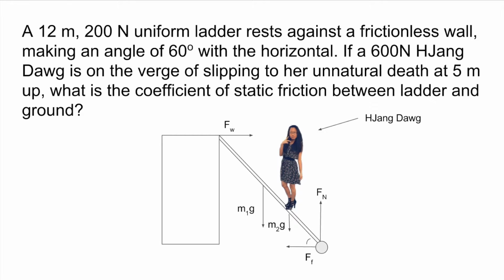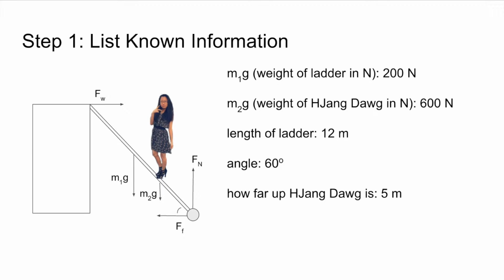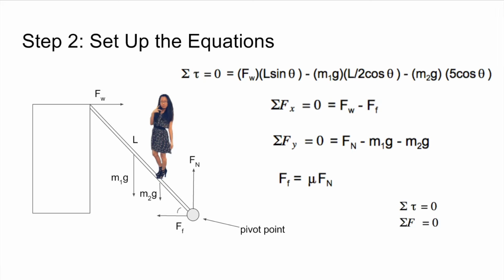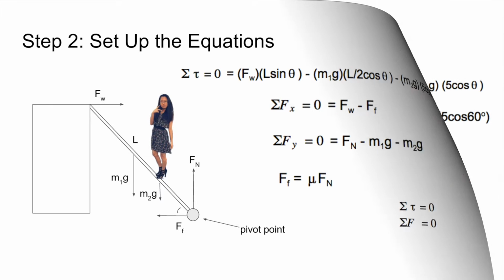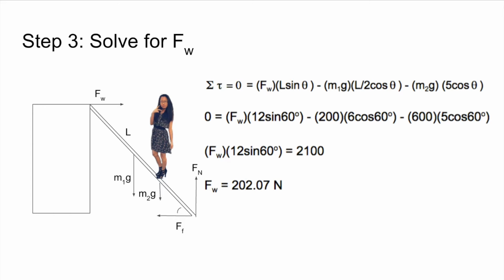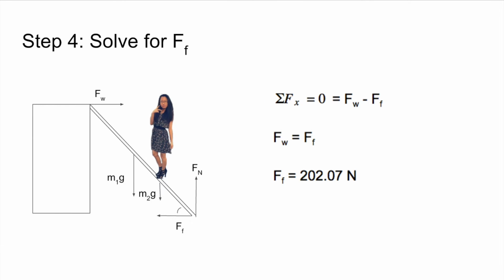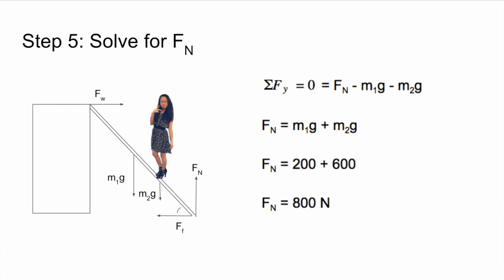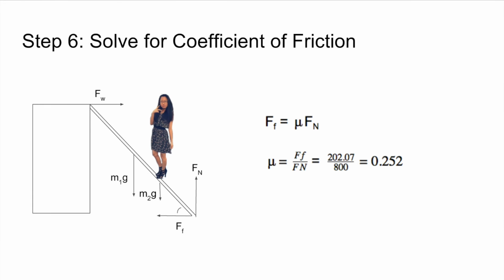AP Physics 1 Tutorial Video: Rotational Motion - Ladders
By Jessica Chen & HaIm Jang
Haim Jang: actor, audio voice-over, script maker
Jessica Chen: presentation/script maker, filmer/editor
AP Physics 1 Period 5
Rotational Motion- the Ladder Problem (including friction)